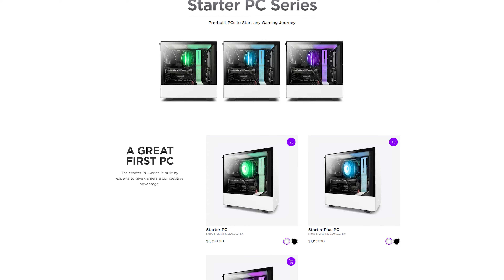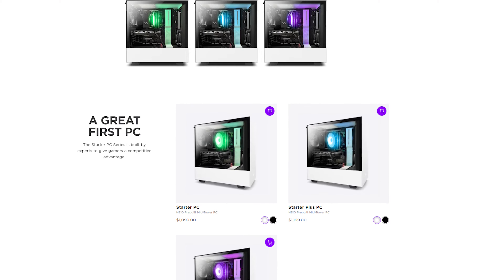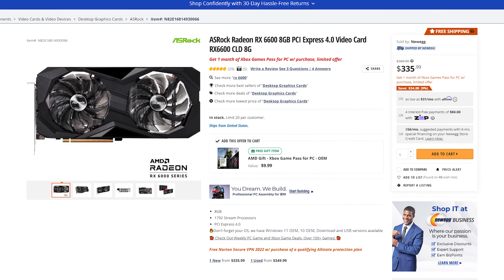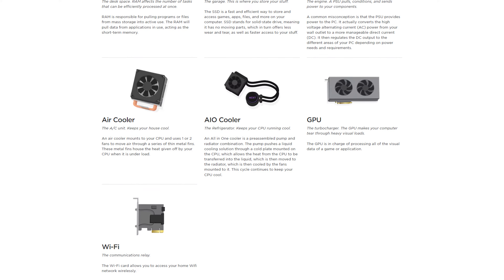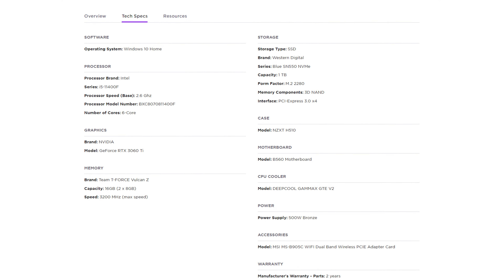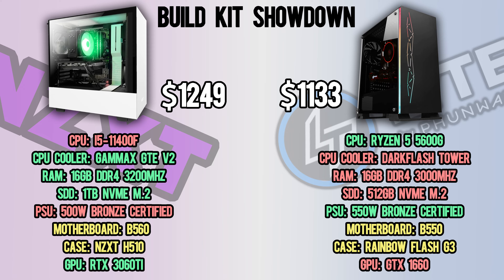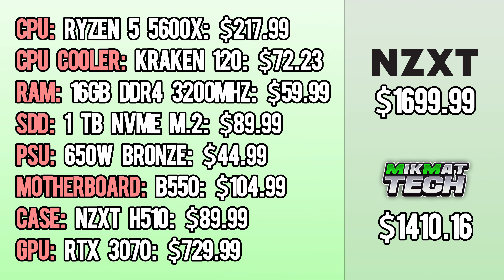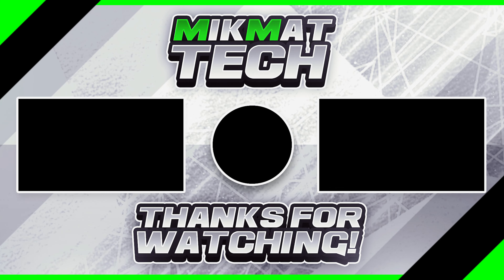Are NZXT Gaming PCs a SCAM???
In this video, we take a deep dive into NZXT Prebuilt Computers and we try to determine if they are a scam or not.

Foundation PC
Ryzen 5 5600G:

Streaming PC (Built by us):
CPU: Ryzen 5 5600X: